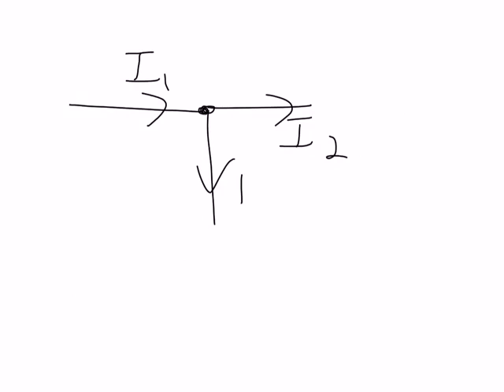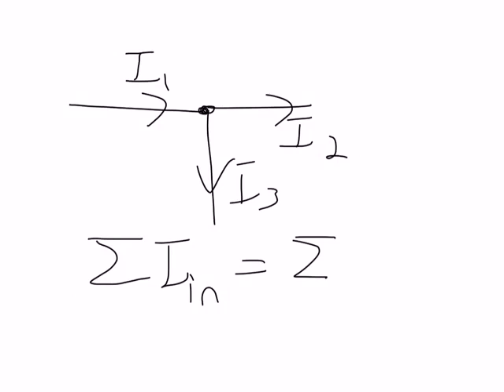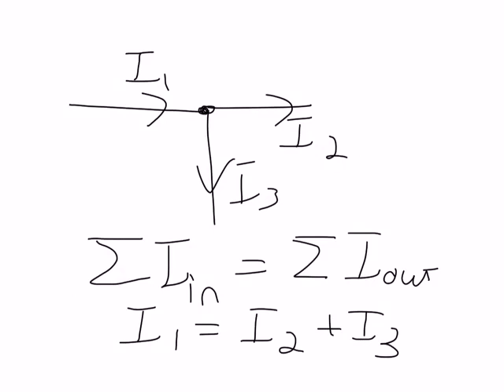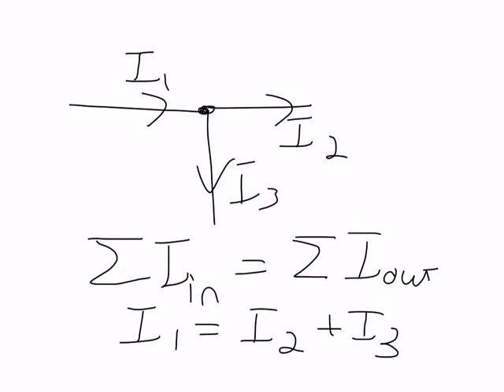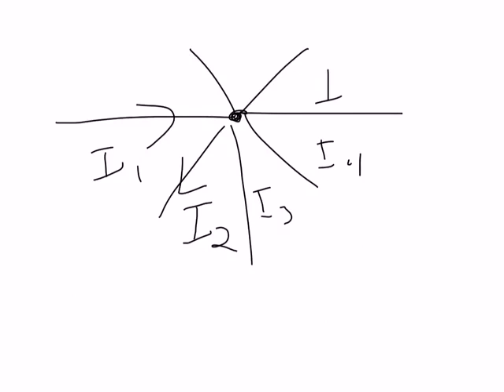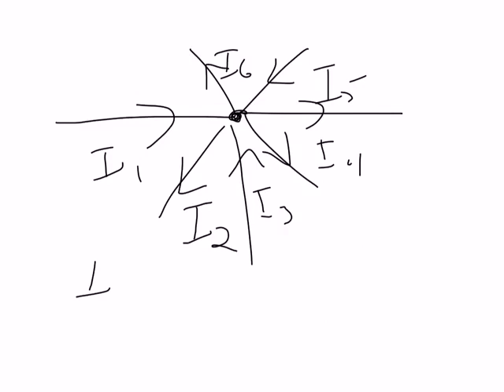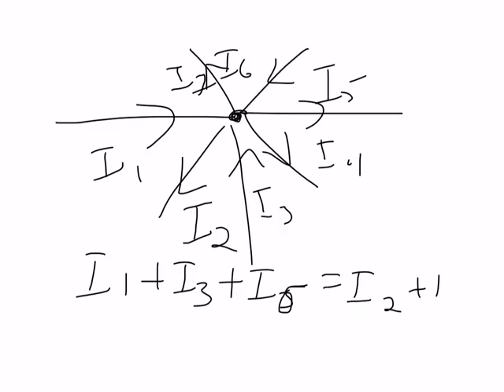25 Junction Rule